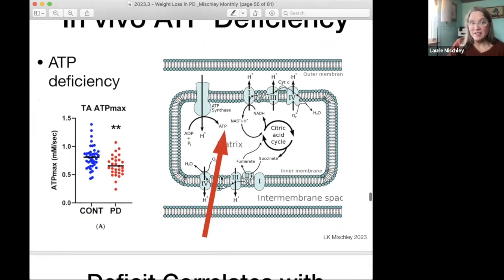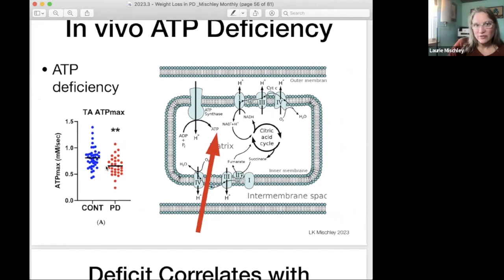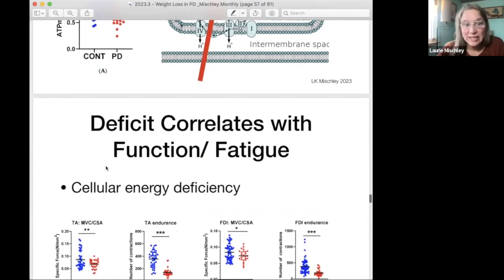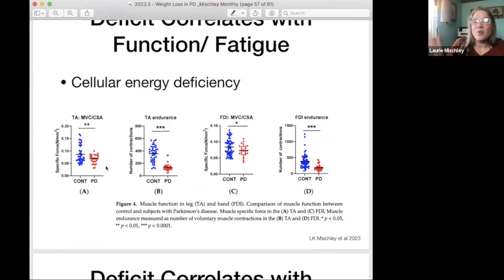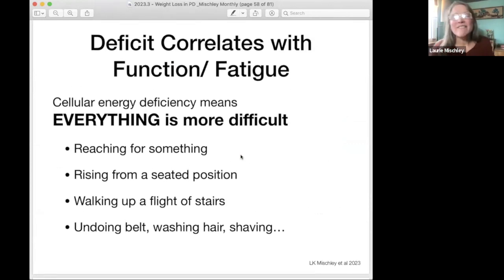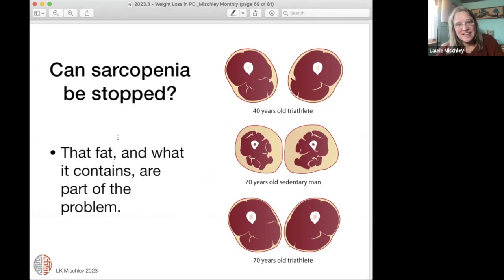Weight Loss in Parkinson's Disease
Weight loss in PD is associated with worse PD outcomes and yet it's poorly studied and rarely addressed. Presentation, slides, and recorded discussion are all available on the school website. (Patient names/ faces are not posted to YouTube.)